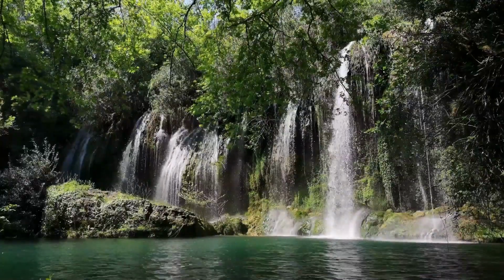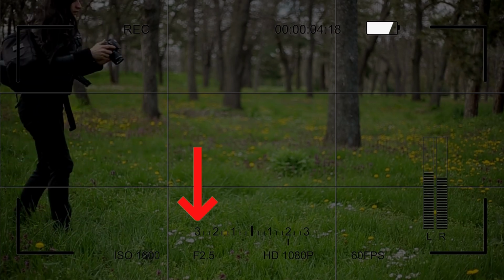Basic camera settings explained for filmmaking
Channelbuilder is the channel for you that are new on YouTube. We cover everything from filming, camera settings, lighting, sound, microphone, and many other things. You will learn how to read analytics, how to find video titles and how to make the best thumbnails. Basically, all you need to know to start a YouTube channel.

This is equipment I use and would recommend for beginners. They are budget friendly but with great quality. By using the links to make a purchase you will be sponsoring the channel at no extra cost to yourself.

Secondary camera: Samsung Galaxy S21

Microphone: Blue Yeticaster Professional Broadcast Bundle

Drone: DJI Mavic Air 2 Fly More Combo

Gimbal: DJI OM 4